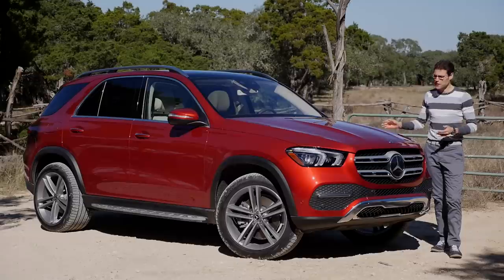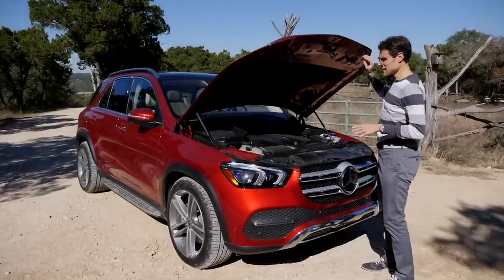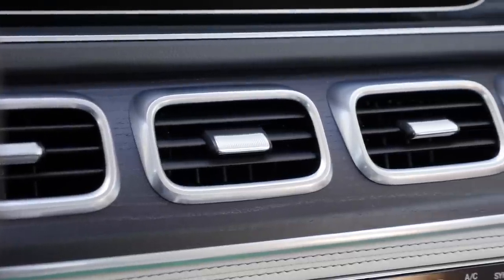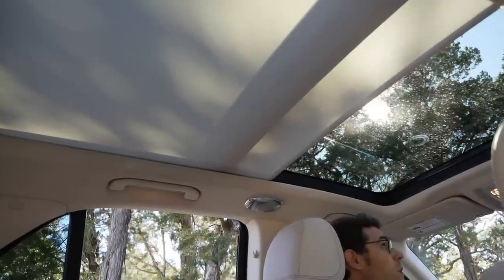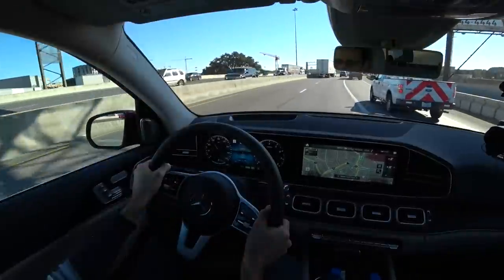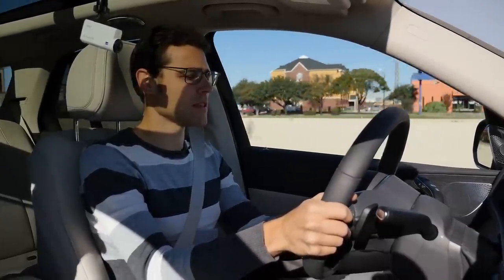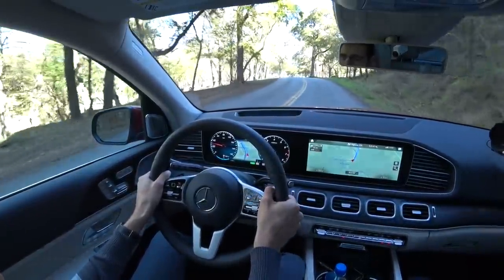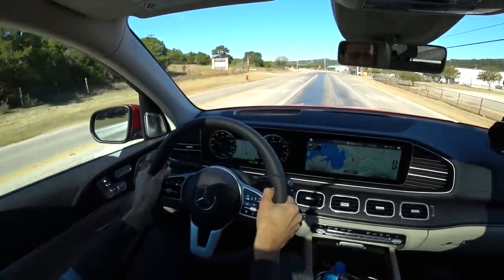Mercedes GLE 450 FULL REVIEW all-new 2020 2019 - Autogefühl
In today’s Autogefühl's episode, we present you the all-new Mercedes GLE as GLE 450. As always we cover exterior, interior, engines and driving experience and especially explain the new E-Active Body Control suspension.